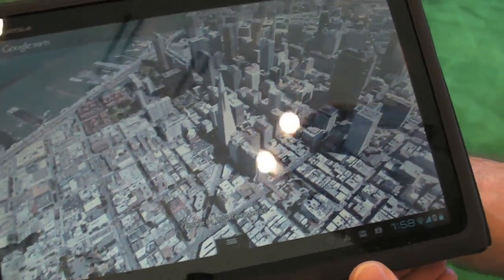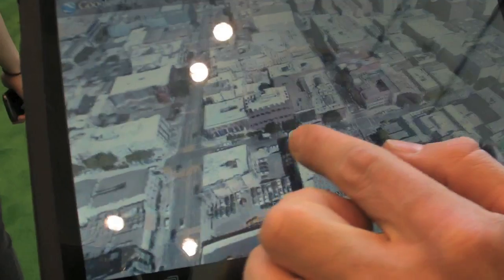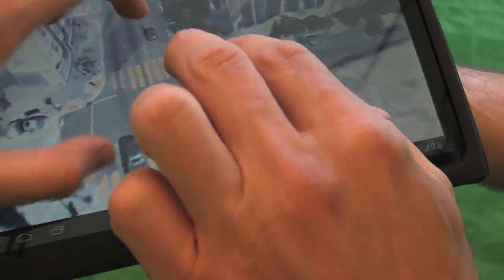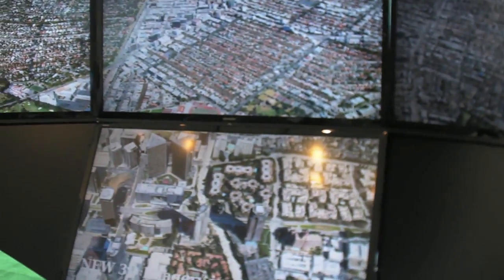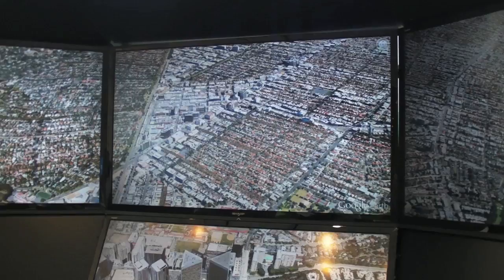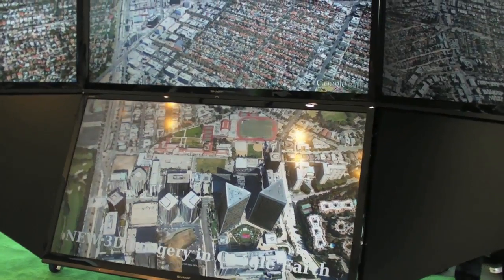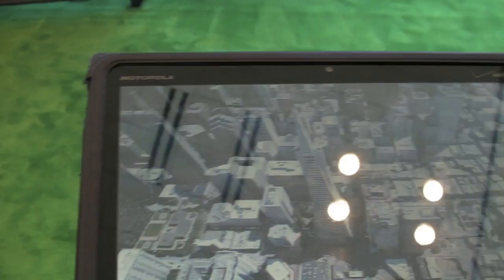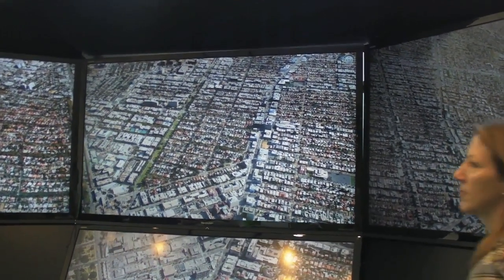Google I/O: Hands-on with 3D buildings in Google Earth 7.0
We take a quick look at the new 3D buildings feature in Google Earth 7.0.